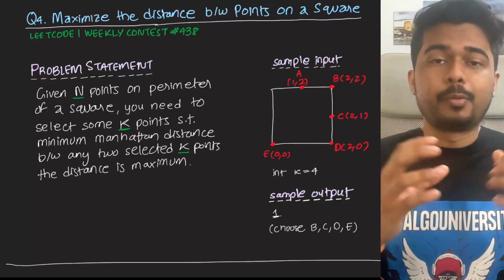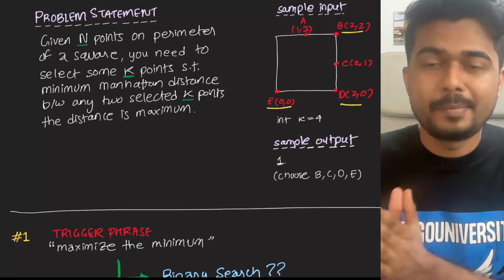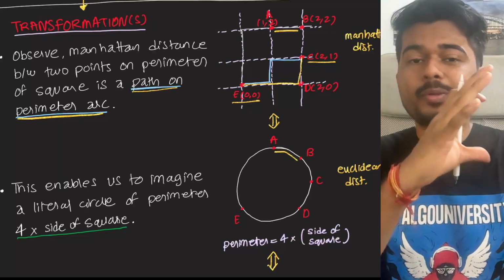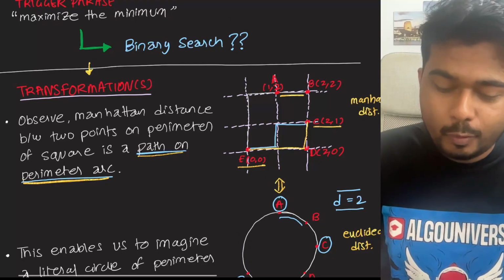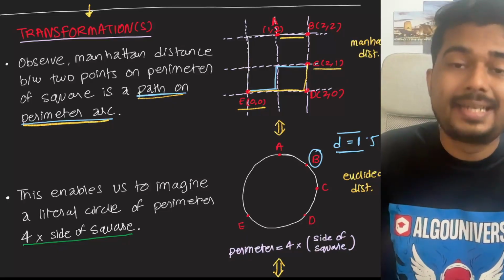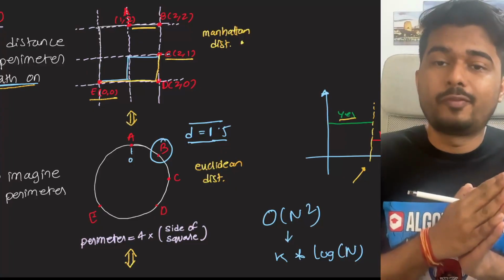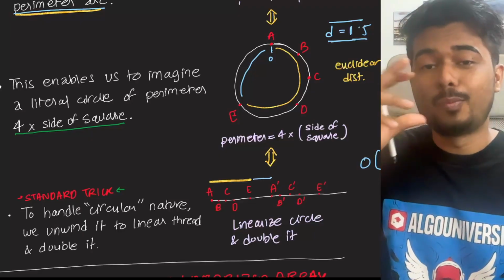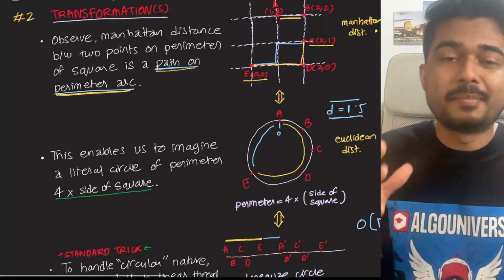Learn applying Binary Search to 2D Geometry! LeetCode Simplified - 438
Hardest problem from the problemset " 3464. Maximize the distance between points on a square ".